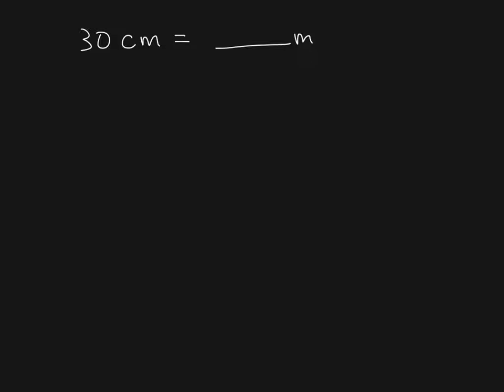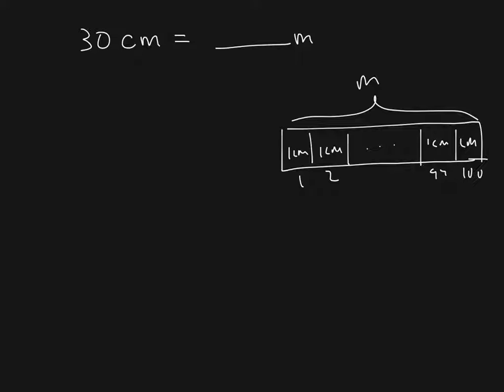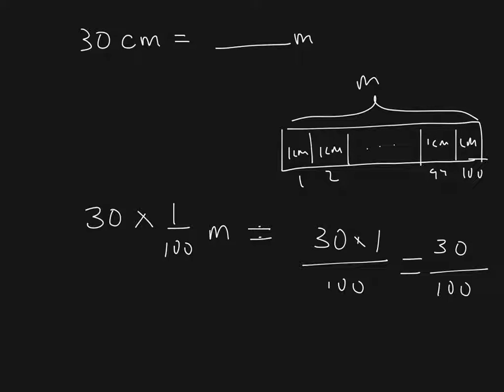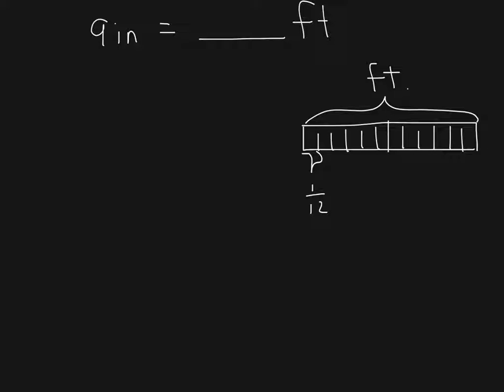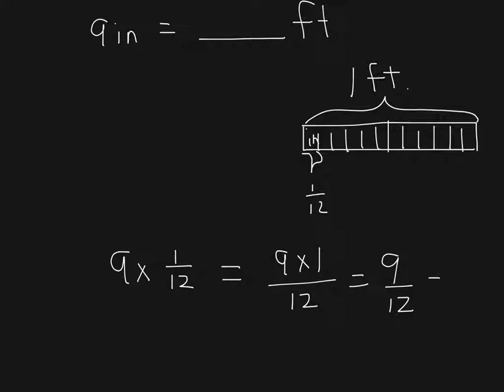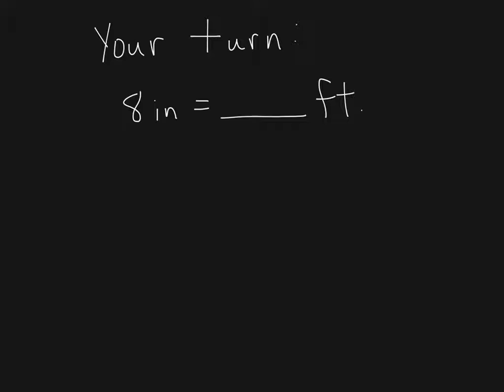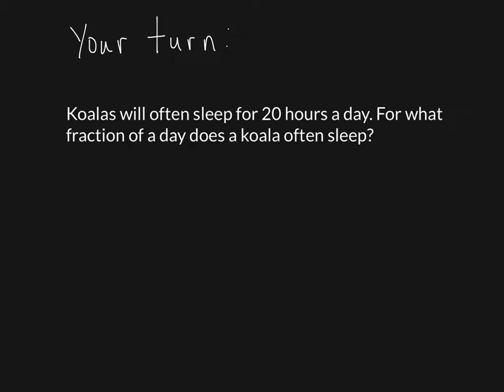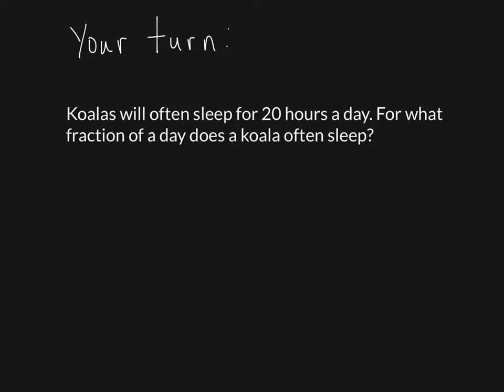ENY M4 lesson 19